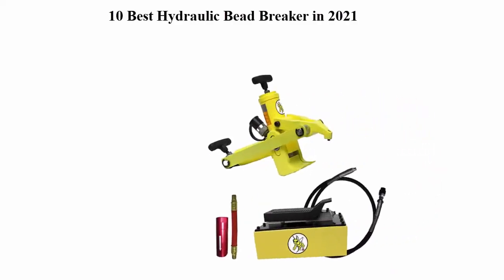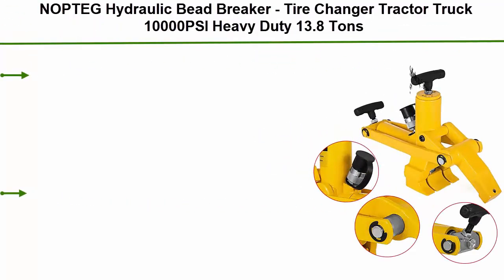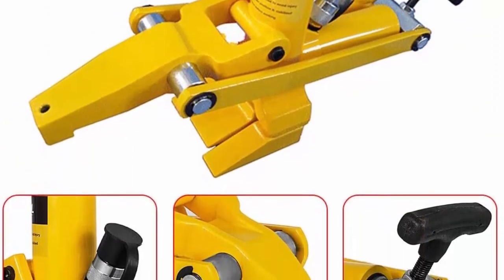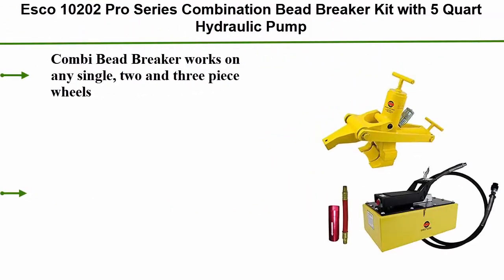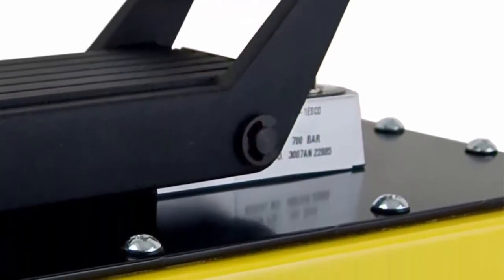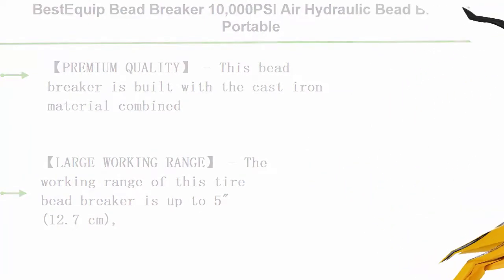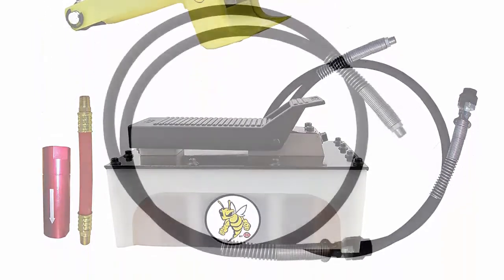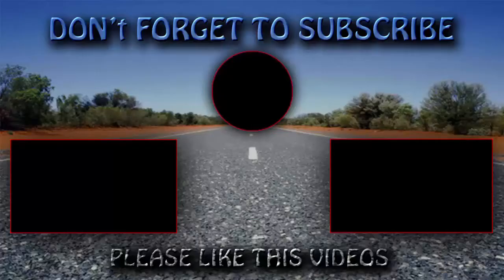✅10 Best Hydraulic Bead Breaker in 2021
► Checkout These Links For Updated Price Of Hydraulic Bead Breaker;
❥ Top 1. ESCO 10821 Pro Series Combi Bead Breaker

❥ Top 2. ESCO 10820 Pro Series Combi Bead Breaker Kit with Pump

❥ Top  3.  BestEquip Bead Breaker 10,000PSI Air Hydraulic Bead Breaker Portable Tire Tool Bead Breaking Force for Car Truck Trailer

❥ Top 4.  Mophorn Bead Breaker, 10000PSI - Hydraulic Bead Breaker, 40-150psi - for Tractor Truck Tire Bead Breaker Kit, with Hydraulic Metal Foot Pump and Air Hose, 10000PSI - Hydraulic Bead Breaker

❥ Top 5.    Cr Agricultural Truck Hydraulic Bead Breaker 10,000PSI Kit with Foot Pump and Air Hose

❥ Top 6.   Esco 10202 Pro Series Combination Bead Breaker Kit with 5 Quart Hydraulic Pump

❥ Top 7.  Eapmic Bead Breaker,10000PSI Air Hydraulic Bead Breaker with Hydraulic Metal Foot Pump and Air Hose for Tractor Car Truck Tire Bead Breaker Kit (Hydraulic Bead Breaker+Hydraulic Foot Pump)

❥ Top 8.   DONSU Hydraulic Bead Breaker Foot Pump,10,000 PSI Self-retracting Hydraulic Bead Breaker Tire Changer Kit 1/2 gal No. 32 Oil hot for Tractor Truck

❥ Top 9.   NOPTEG Hydraulic Bead Breaker - Tire Changer Tractor Truck 10000PSI Heavy Duty 13.8 Tons

❥ Top 10.  TBvechi Tire Changer, Hydraulic Air Foot Pump Tractor Truck Hydraulic Bead Breaker Tire Changer 10,000 PSI 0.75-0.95/Lmin Top